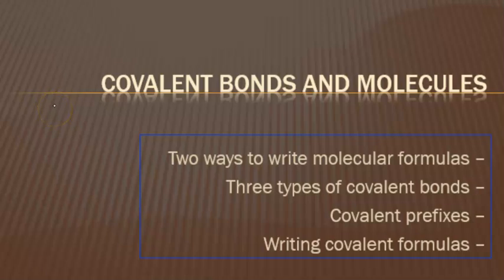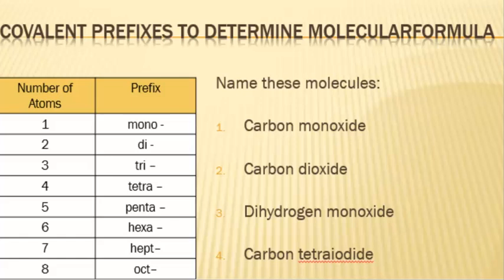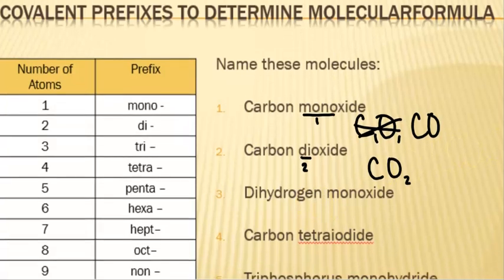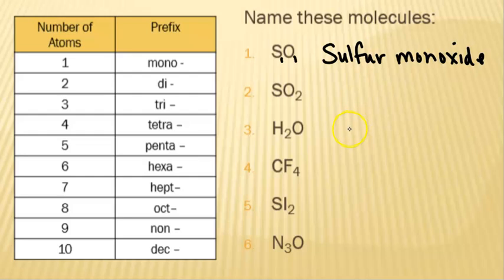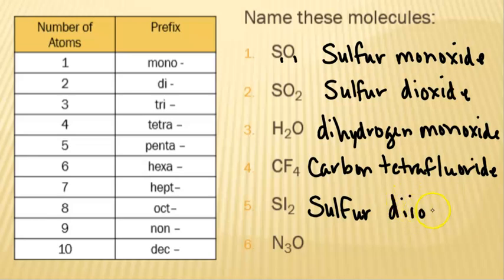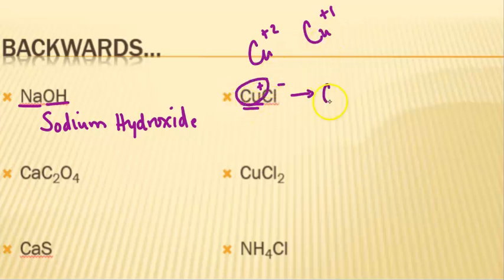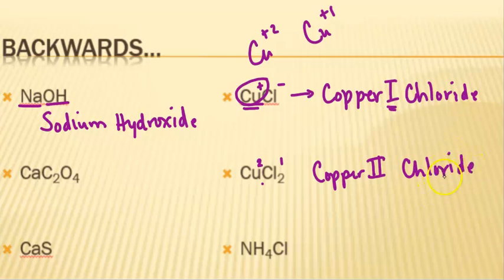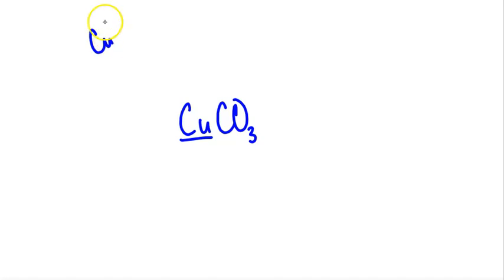Naming Covalent & Ionic Compounds